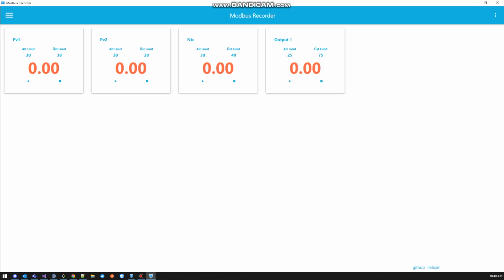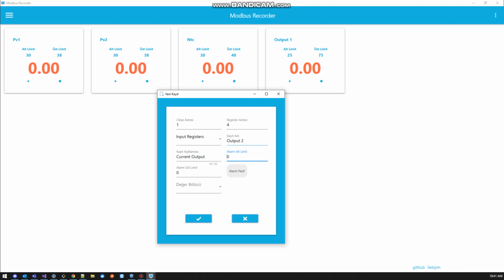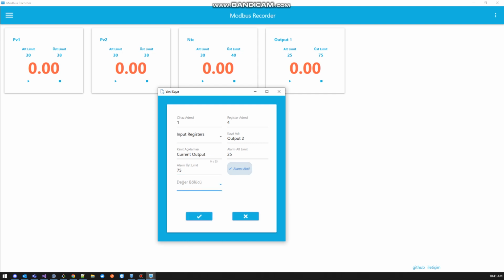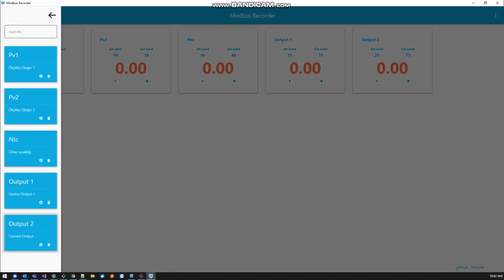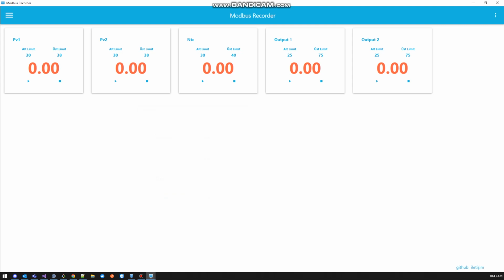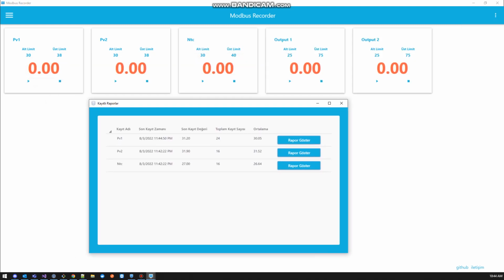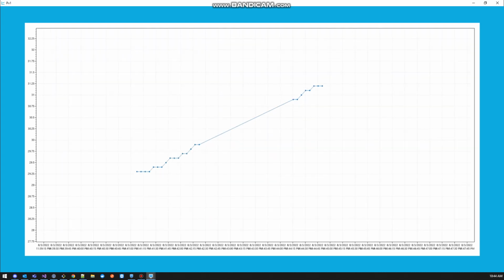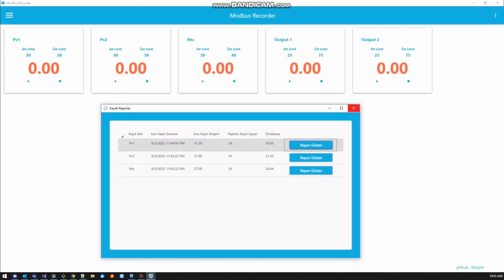Modbus Data Logger